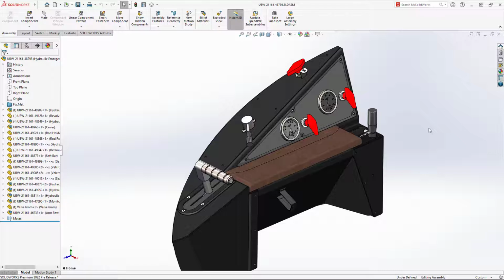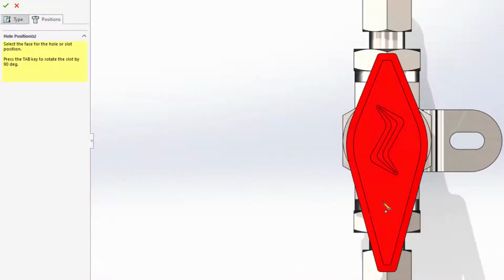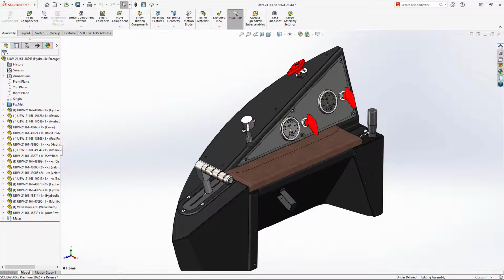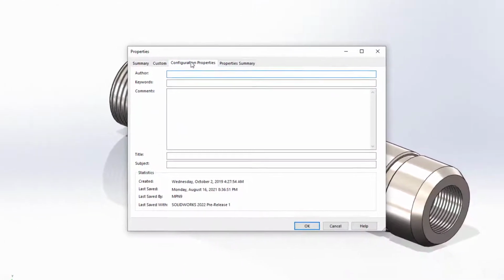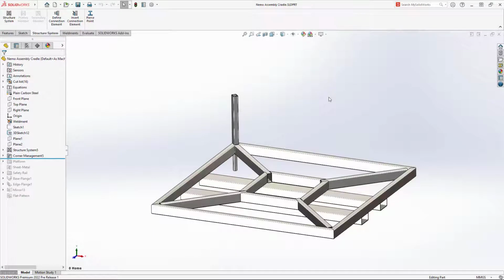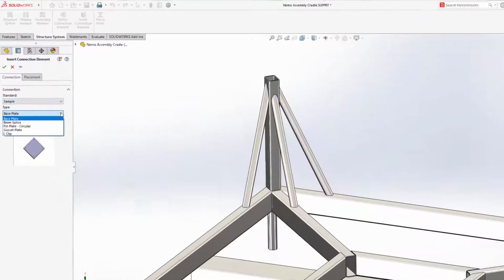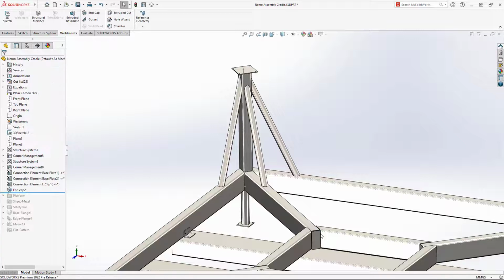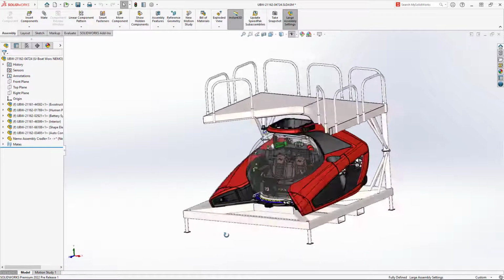SOLIDWORKS 2022 - Parts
Combine the advantages of mesh data with the accuracy of parametric features with enhancements to hybrid part modeling. Create the geometry you want faster with the external threaded stud feature, bi-directional draft, and mirroring about two planes. Enhancements to Structure Systems allow you to generate weldments more rapidly.